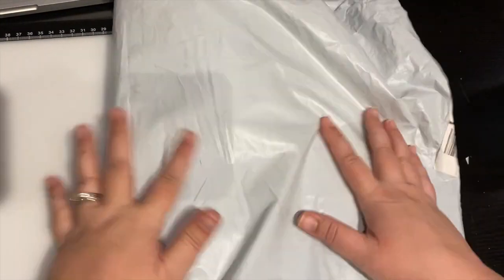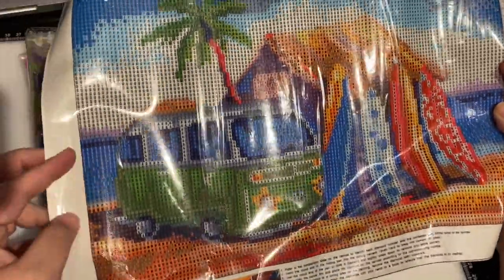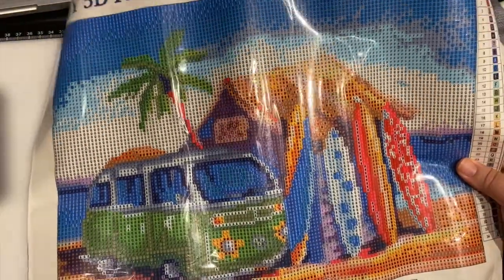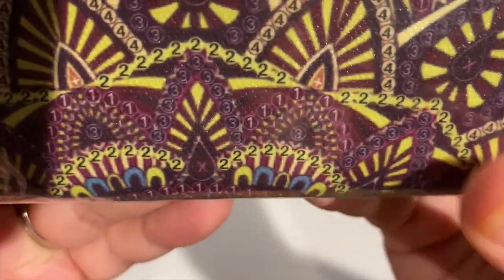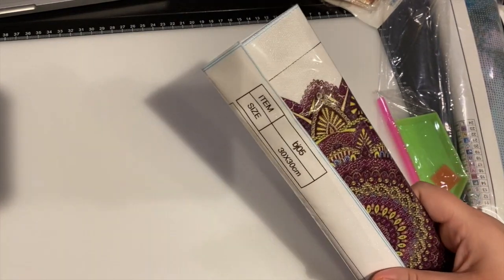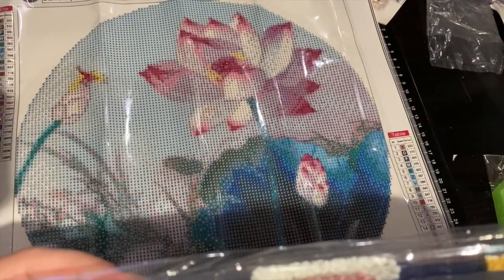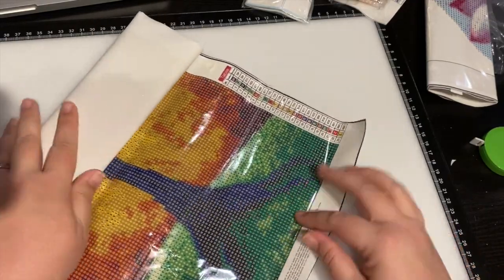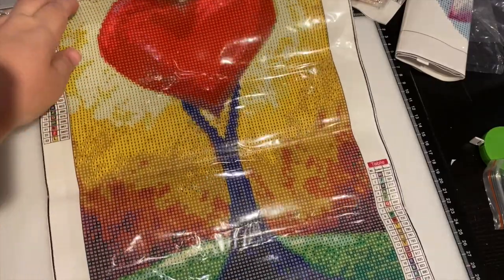FGNormal - Great poured glue snack size diamond paintings that make you say OMG This I have to do!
Looking for a snack size diamond painting.  Look no more - FGNormal has poured glue and great colors.

Rockynook discount 40% if use code: diamonds
AMAZON (Kindle)

FAVORITES
FACEBOOK GROUPS

💚  DrillPenFrenzy (Esty)
💚  StormsistersStudio (Esty)
💚  JimsHandmadePenShop (Esty)
💚  BlushingBlackbird (Esty)